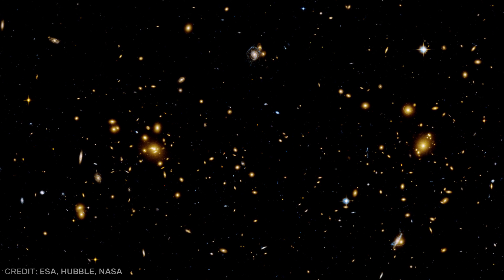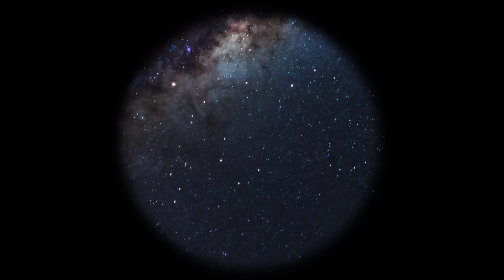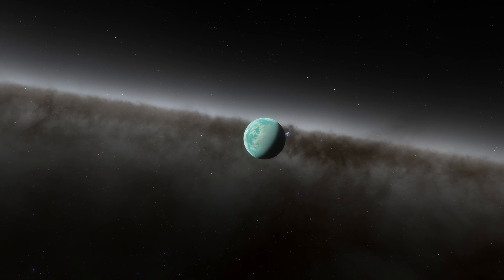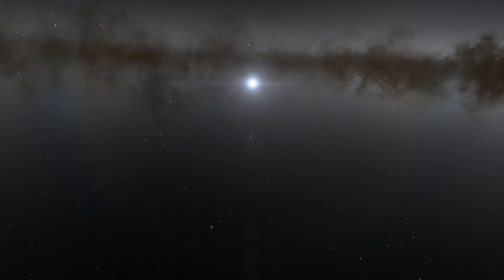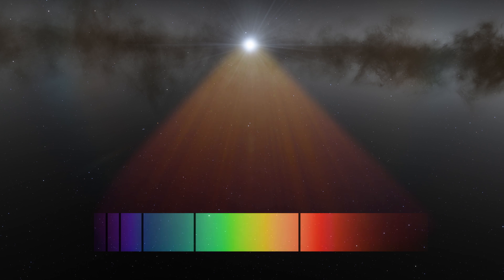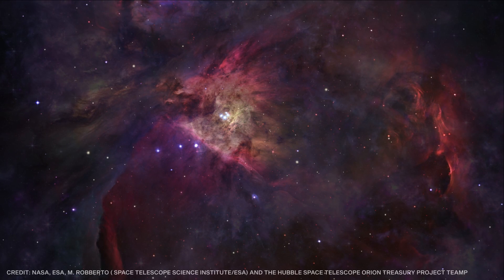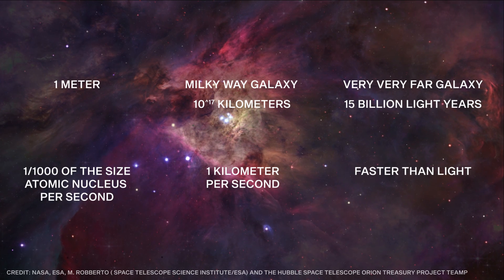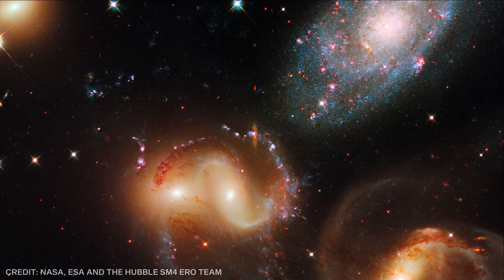Is Universe Expanding? Yes and This is How we have Discovered it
You may have heard that the Universe is Expanding - yes that's right. But how do we know that? And how fast is it really expanding?

We will look at how we actually know that is the case, starting from the age when we thought that the universe is static. If you find it hard to believe, don't worry, Albert Einstein did not want to believe himself, even though that is what his theory of general relativity suggested! Furthermore, not only is Universe expanding, but also it's expanding faster than light.

There will be much more content coming, but it will become more diverse - everything that is interesting from science, physics and technology.